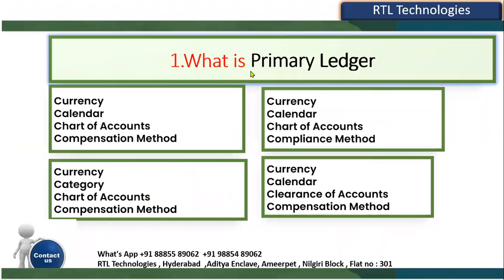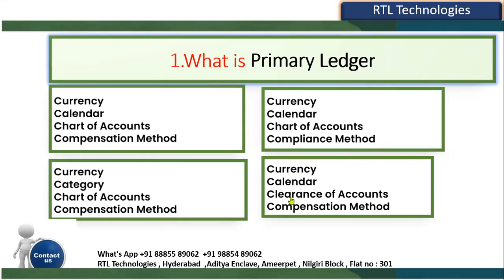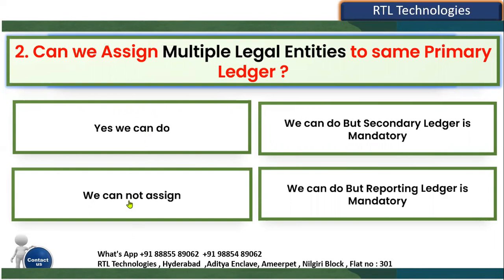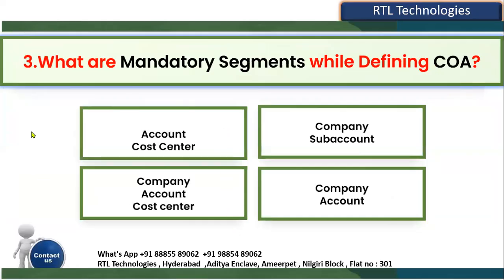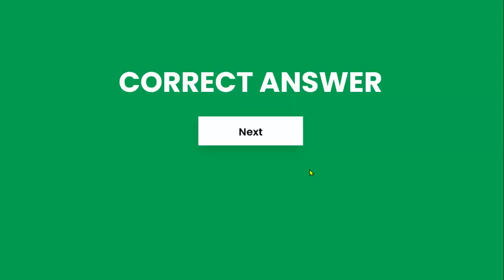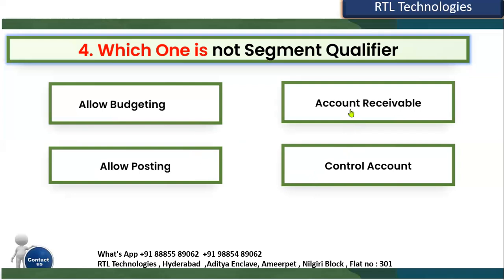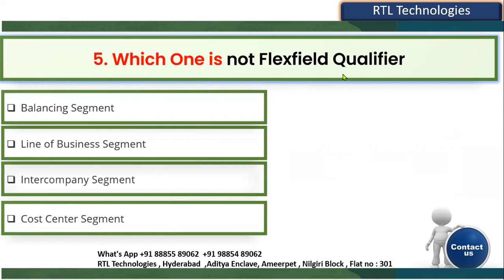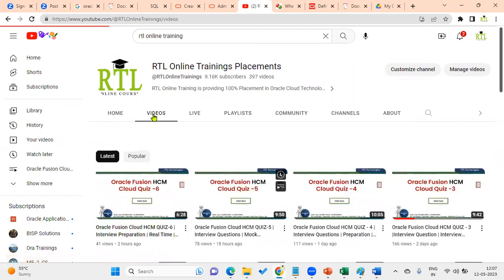Oracle Fusion Cloud Finance Quiz-1 | Placement | Real Time | Interview Preparation | Mock Interviews